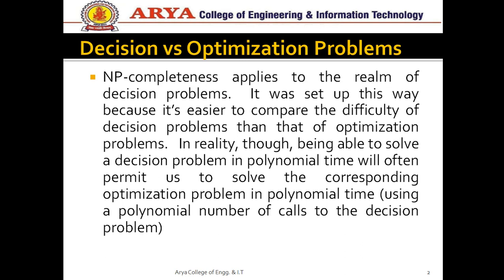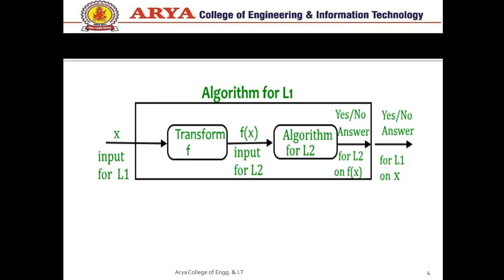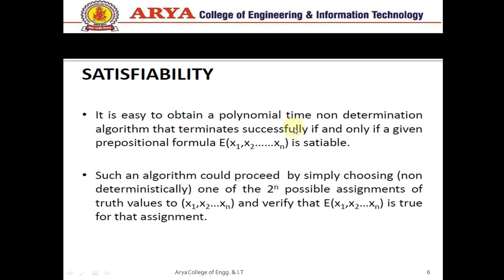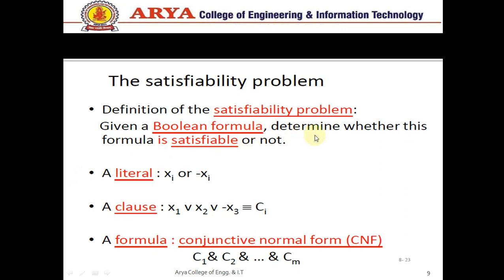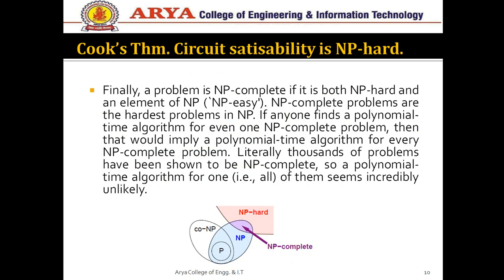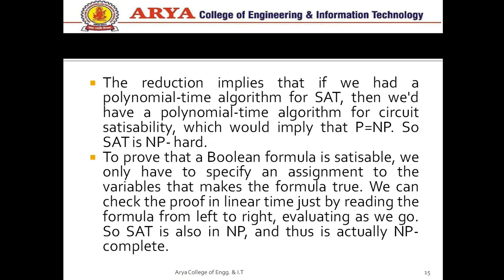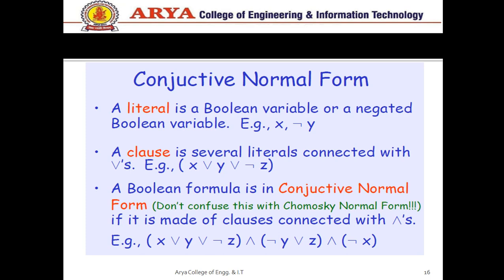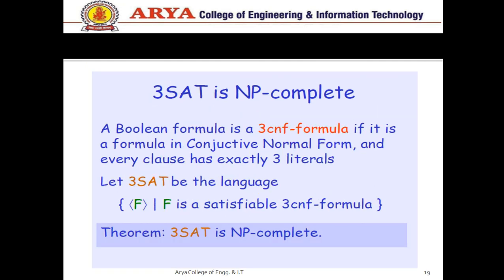Theory of Computation Unit-5 Lecture 3 Reducibility & Satisfiability Problem By Er. Nisha Vasudeva